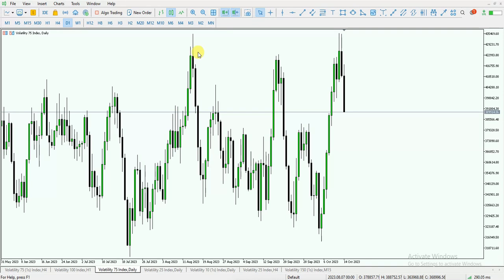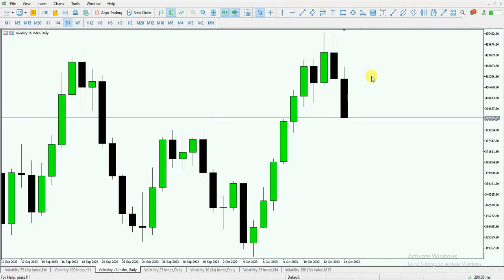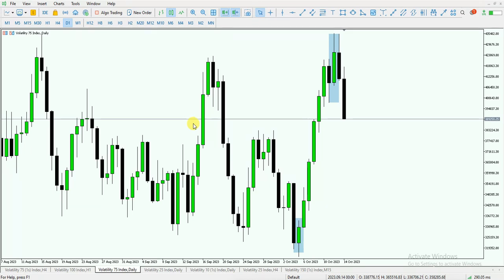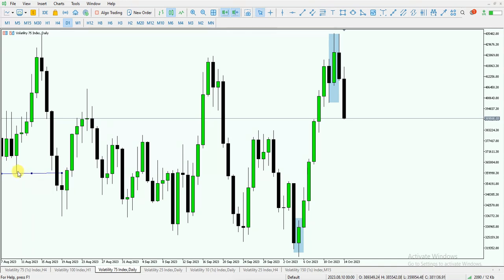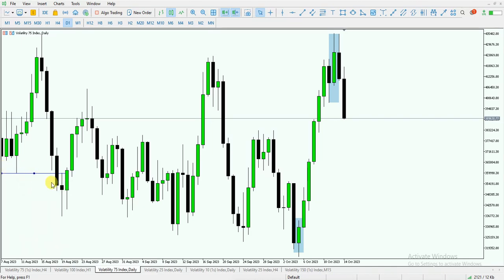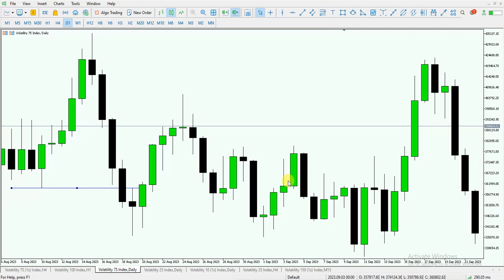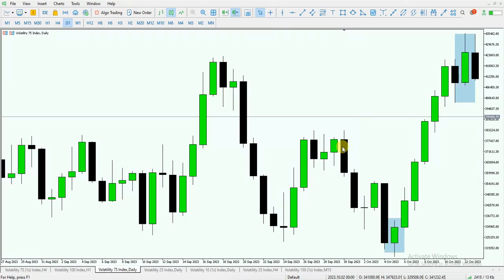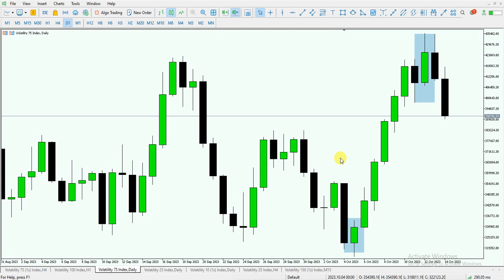ICT Power of Three on Volatility Index